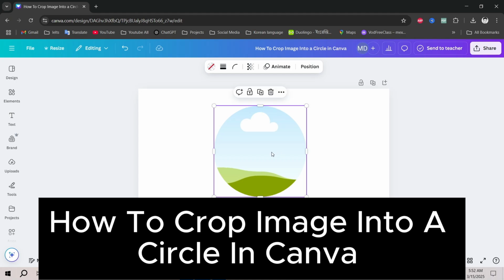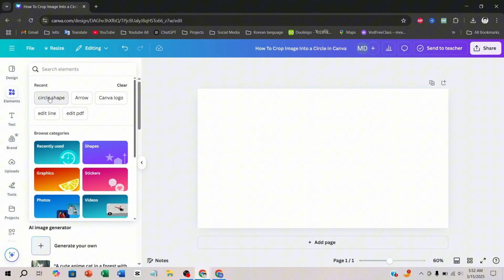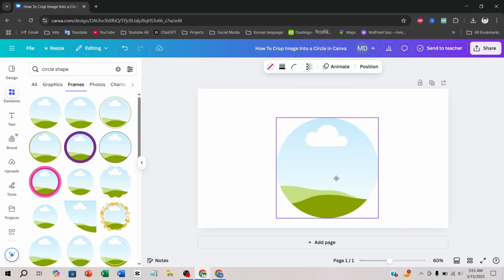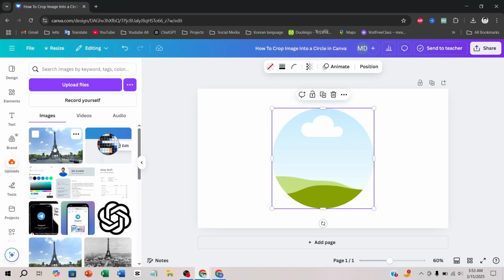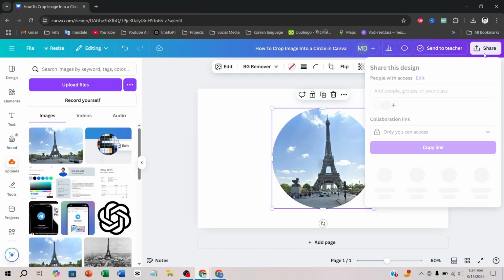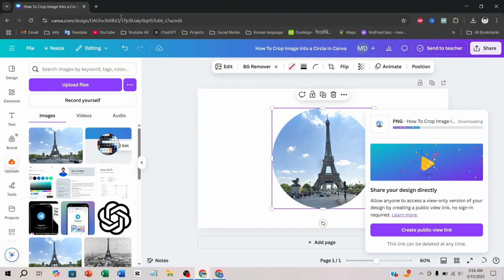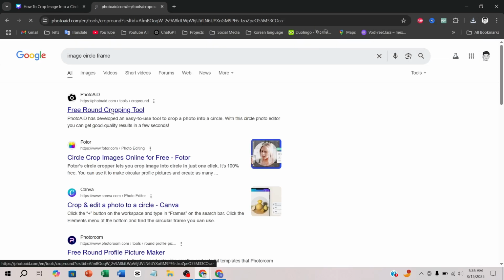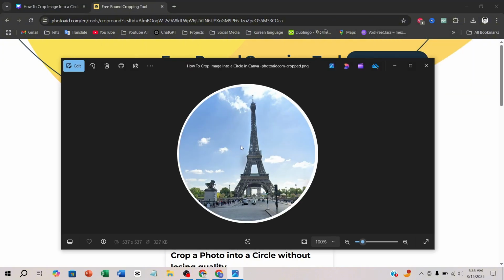How To Crop Image Into a Circle in Canva 2025 ( Free ) | Easy Tutorial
In this tutorial, I’ll show you how to crop an image into a circle in Canva in just a few simple steps! Whether you need a circular profile picture, a social media graphic, or a creative design, this method is quick and easy.